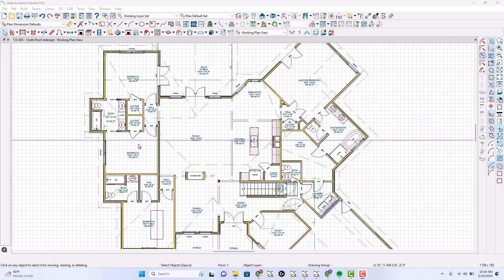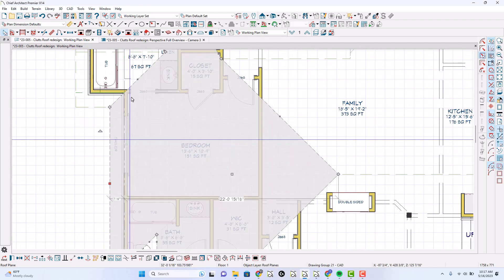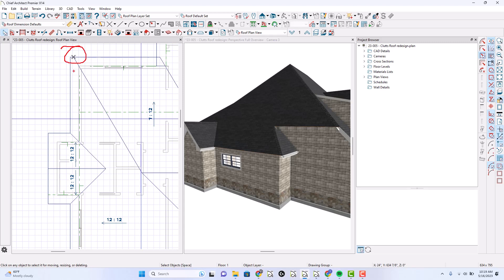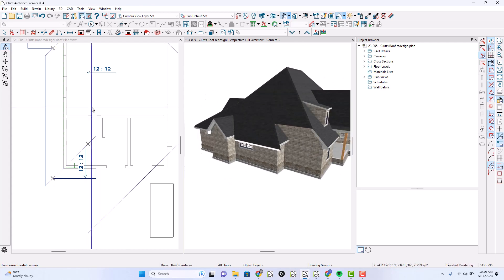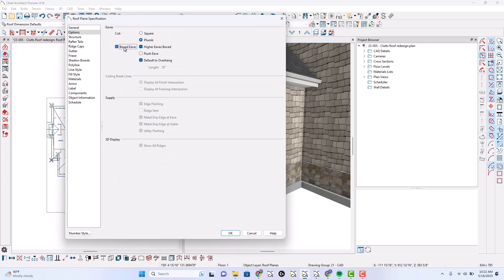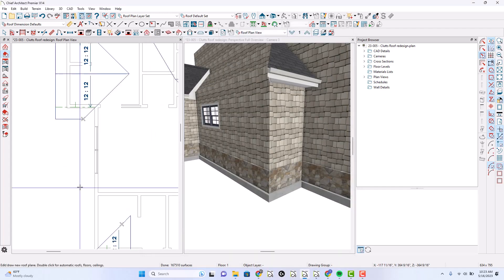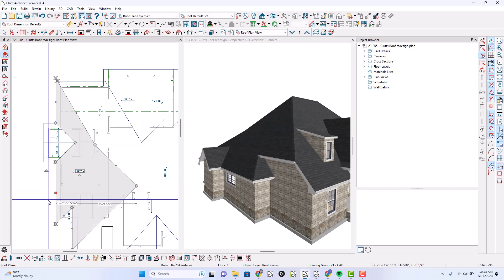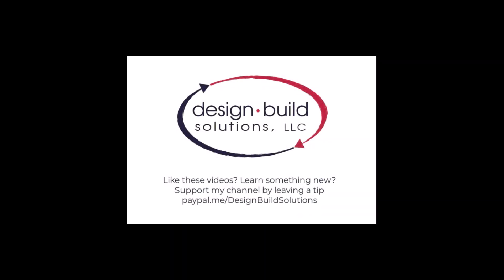Missing Roof Fascia & Soffit | Chief Architect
Another designer sent me this file with one roof plane that has missing fascia and soffit. I dig into the plan file, check several things, and figure out how to fix it.

SAVE TIME
Save yourself many hours and headache of planning out the defaults and layers you need to draw a HANDSOME set of plans! Purchase my template by reaching out to me and I'll set you up.